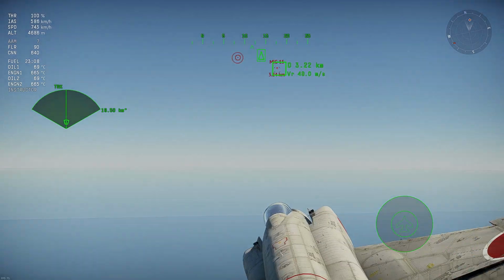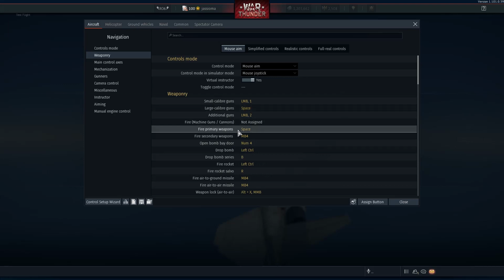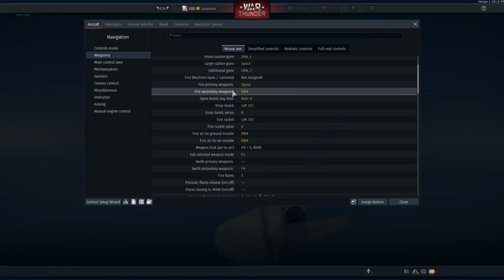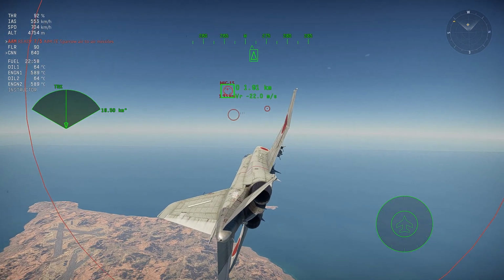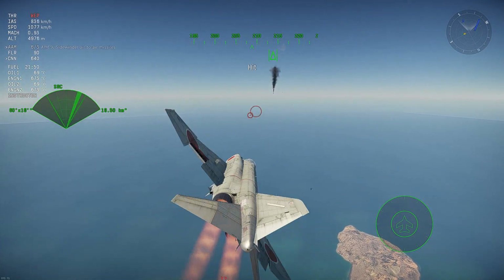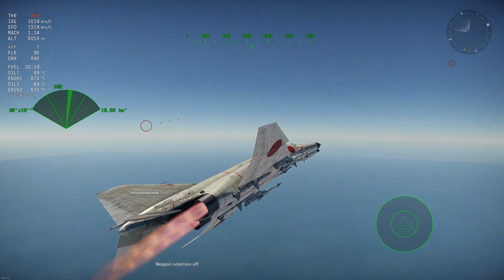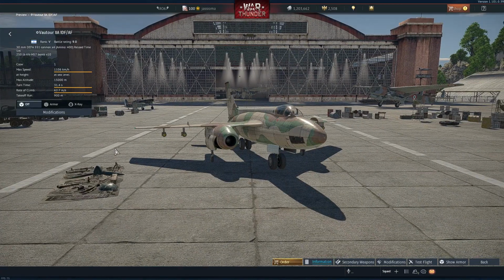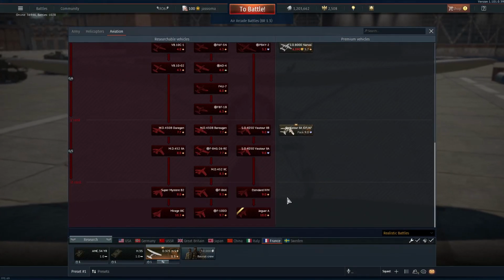New weapons system tutorial( 1.101 raining fire )